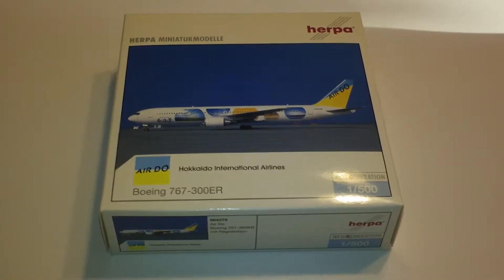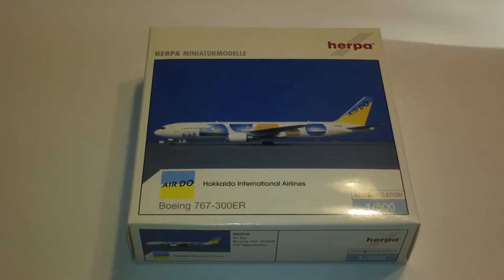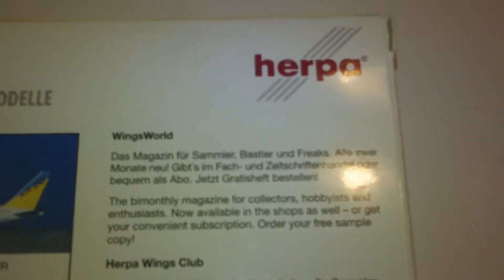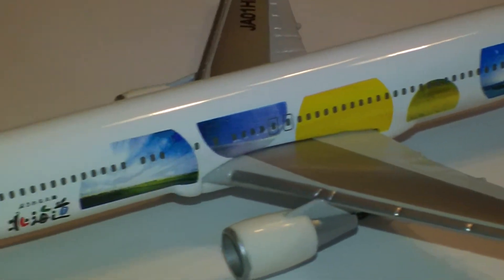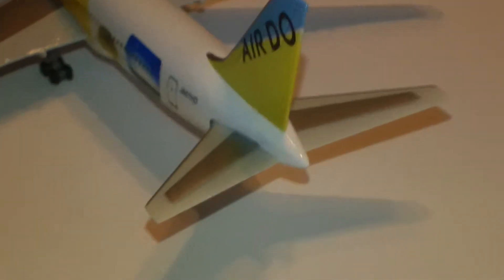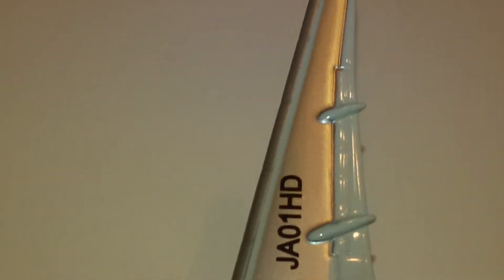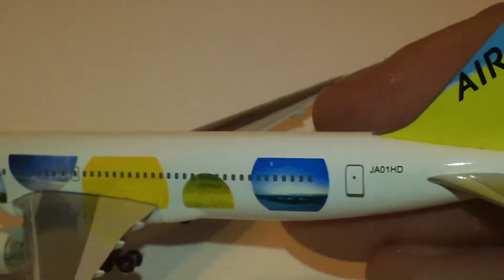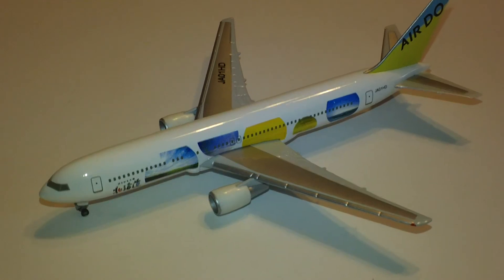Episode 425: Herpa Wings 504379 Air Do Boeing 767-300 1/500